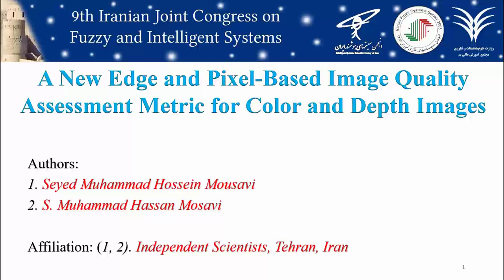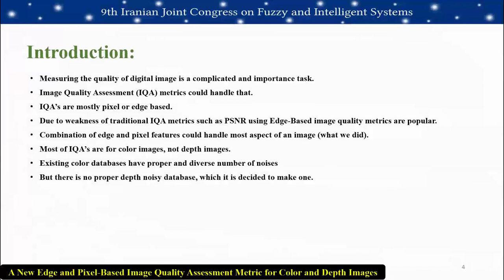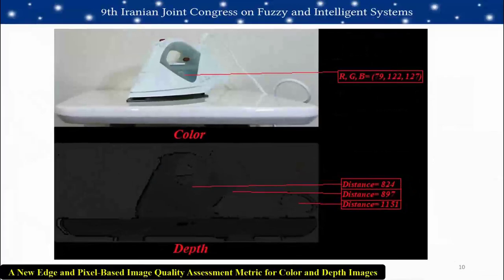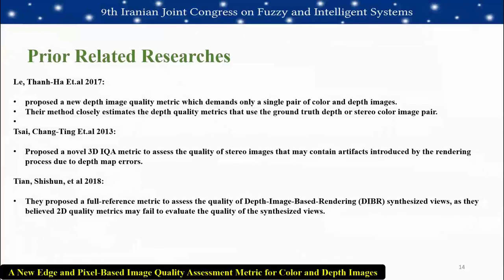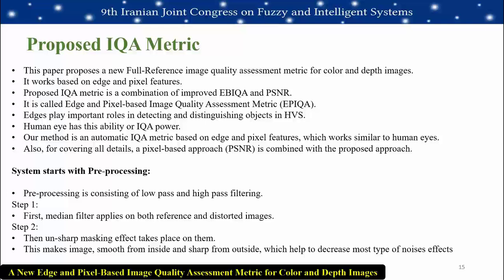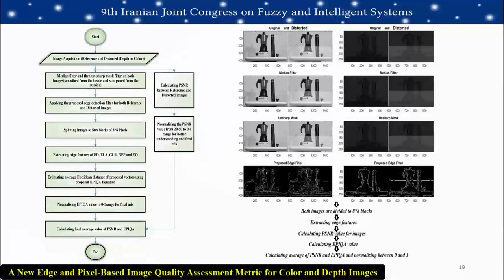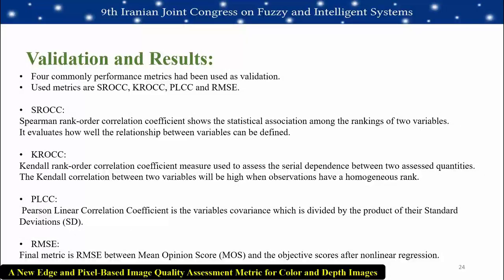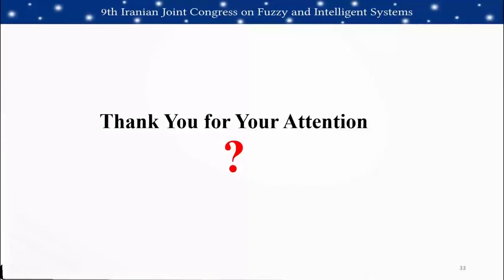A New Edge and Pixel Based Image Quality Assessment Metric for Colour and Depth Images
Mousavi, Seyed Muhammad Hossein, and S. Muhammad Hassan Mosavi. "A New Edge and Pixel-Based Image Quality Assessment Metric for Colour and Depth Images." 2022 9th Iranian Joint Congress on Fuzzy and Intelligent Systems (CFIS). IEEE, 2022.